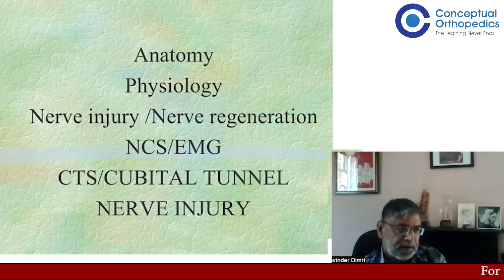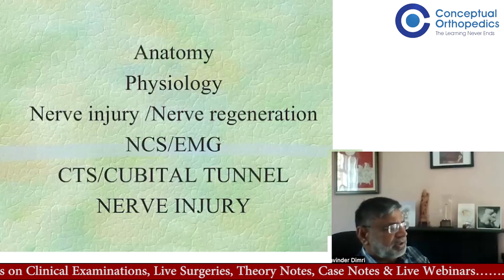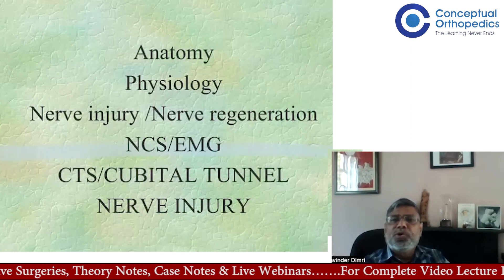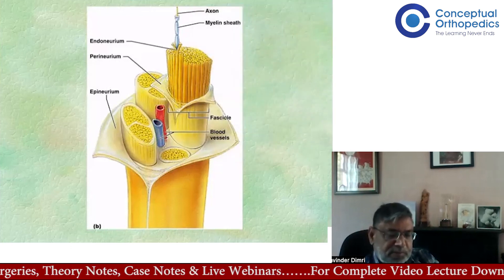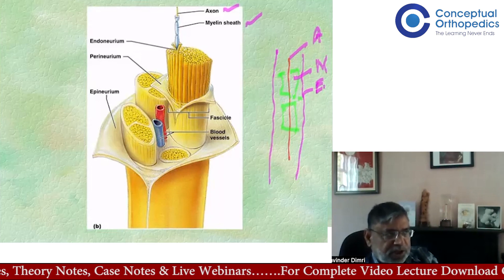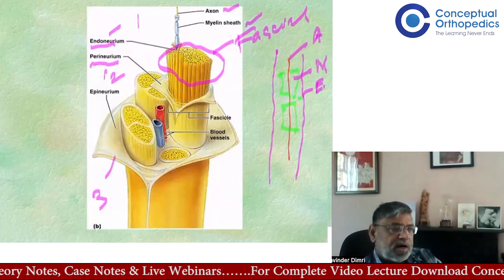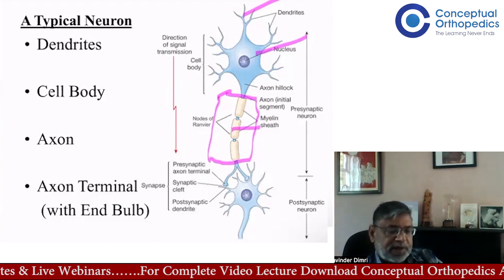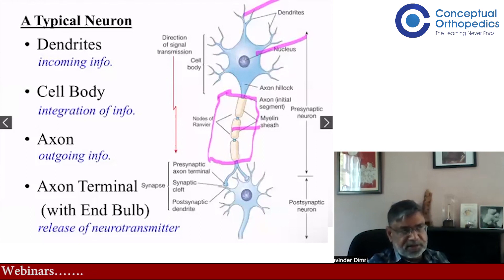NCV & EMG by Dr. Ravinder Dimri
Happy Learning!